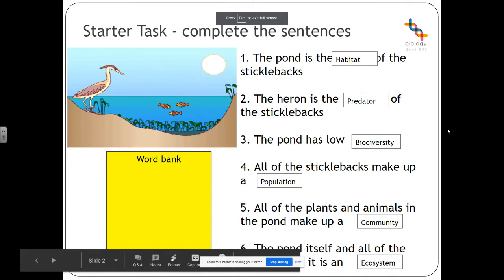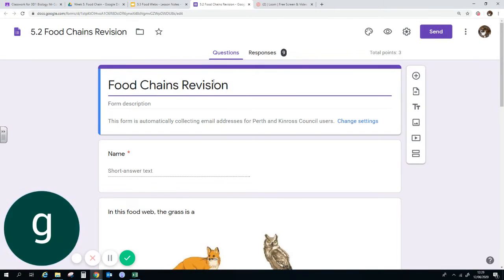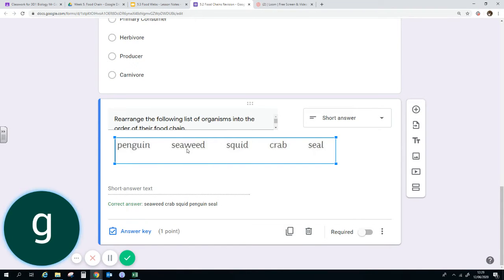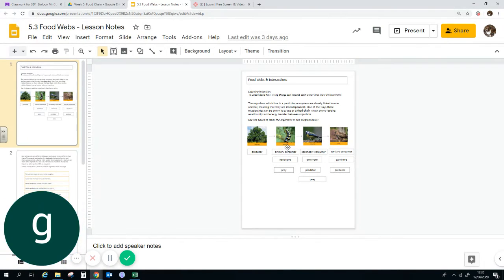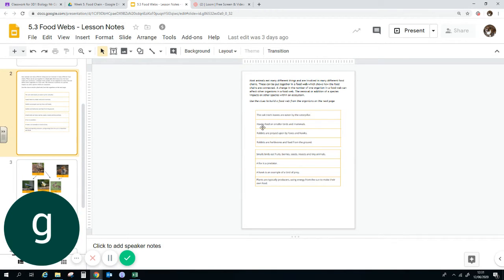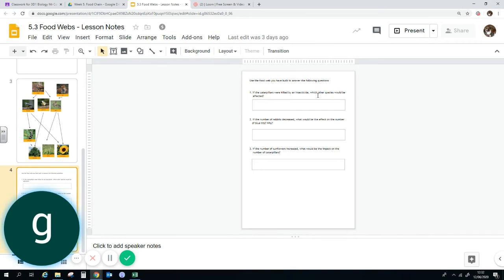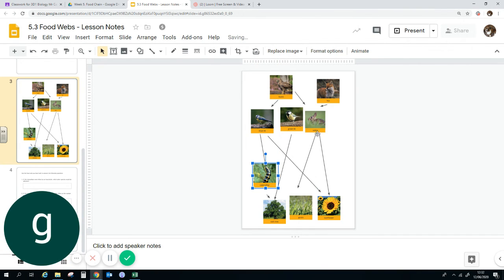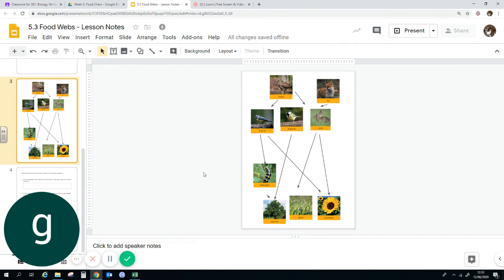Week 5 Food Webs Answers